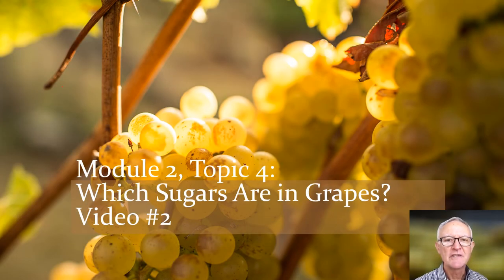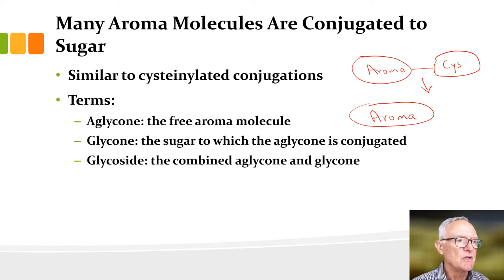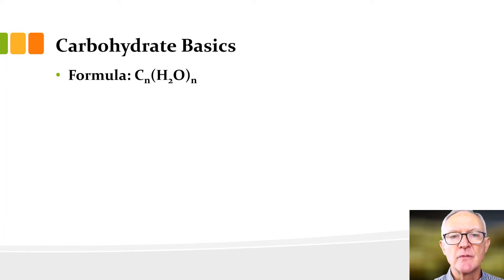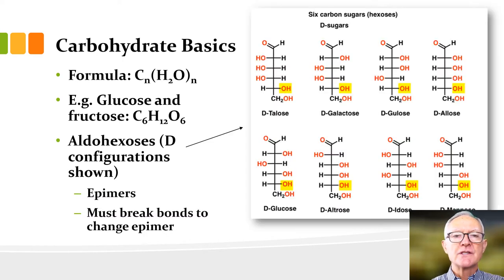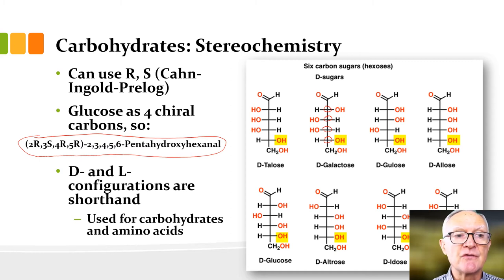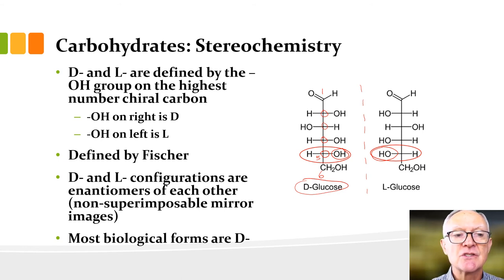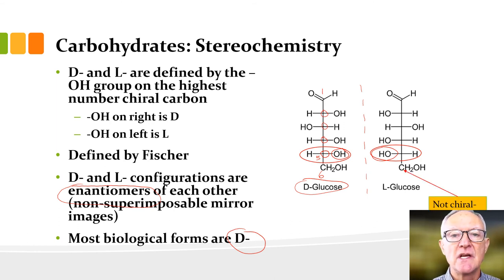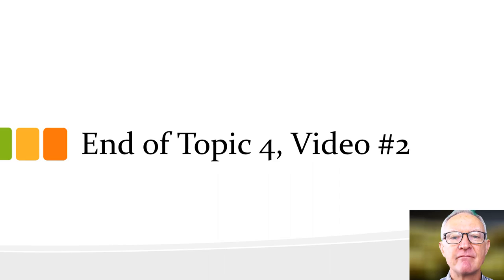Module 2 Topic 4 Video #2 Which Sugars in Grapes pptx